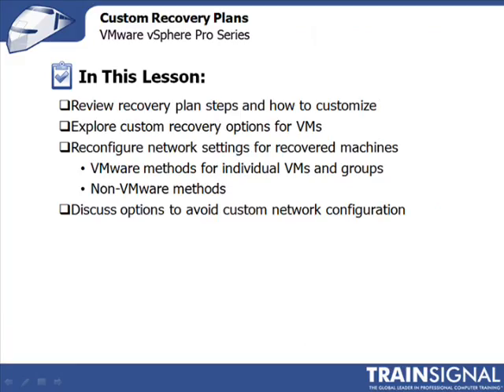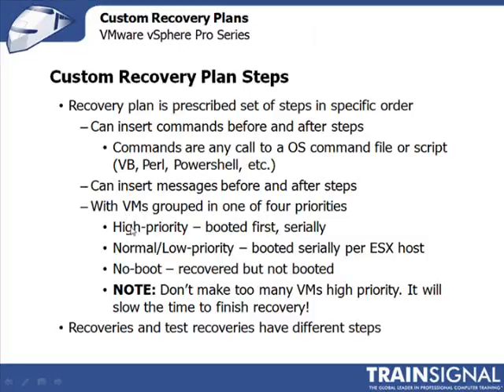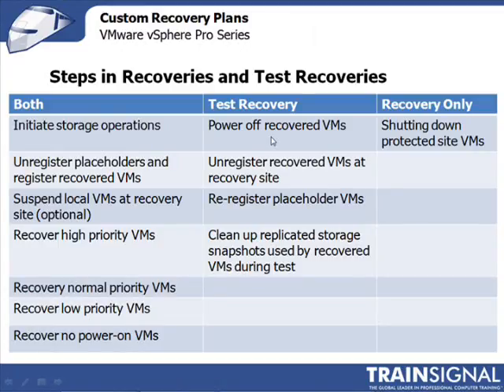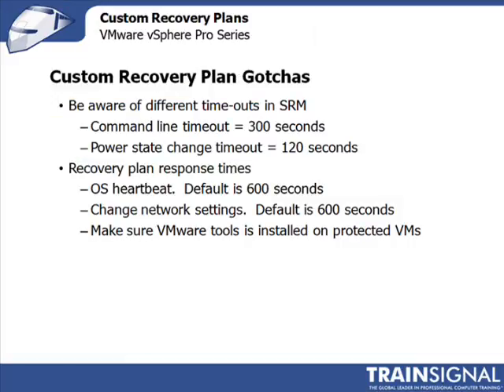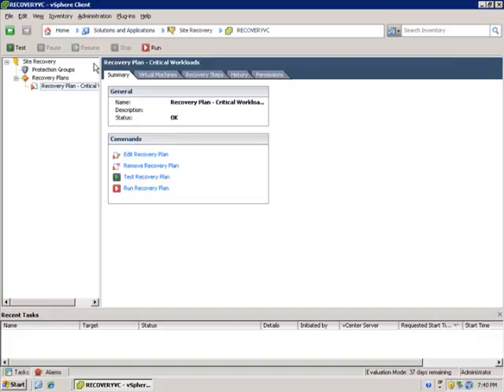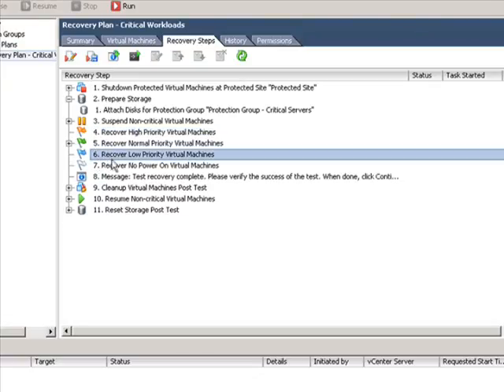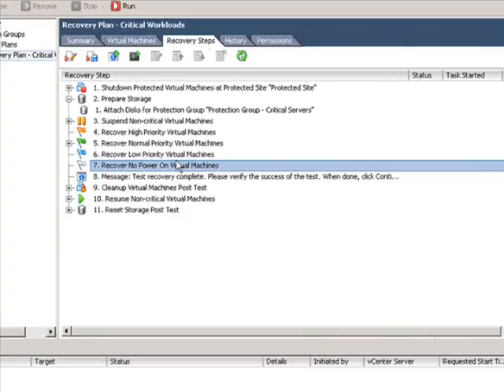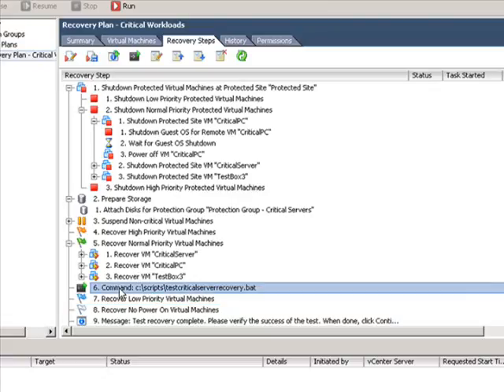SRM Lesson05 pt1 12